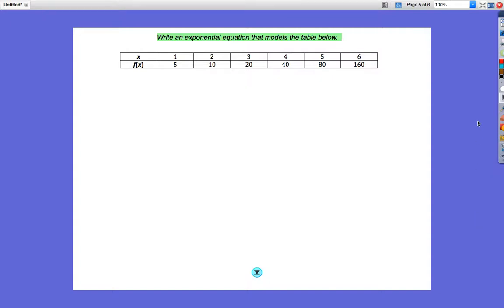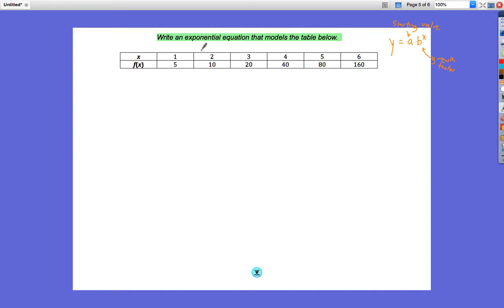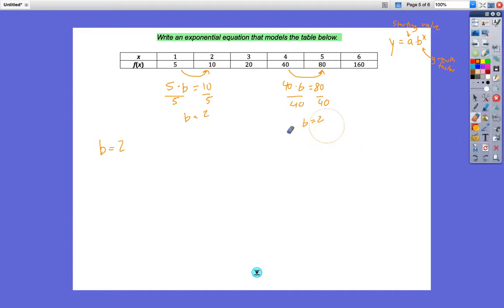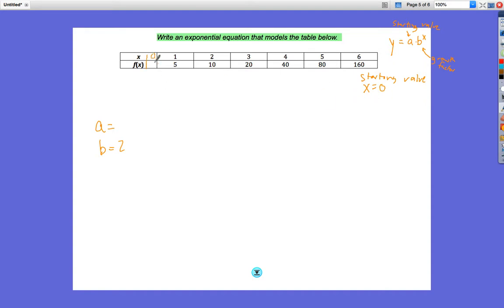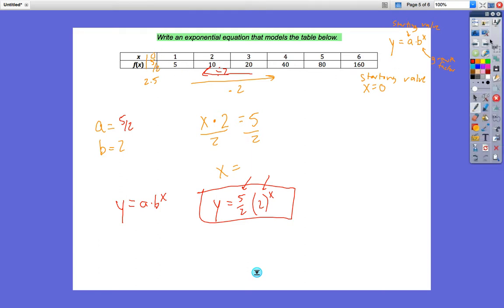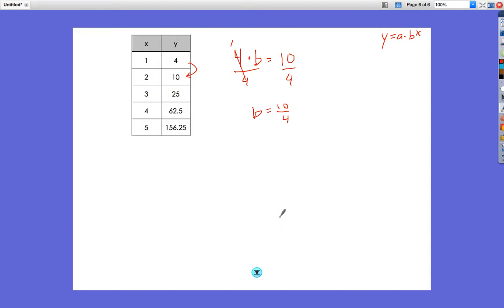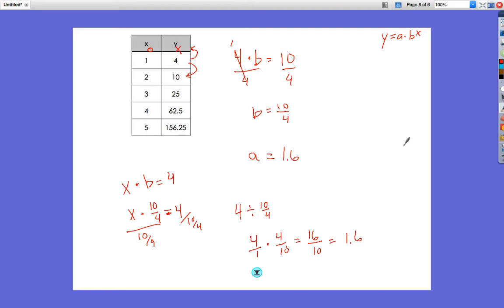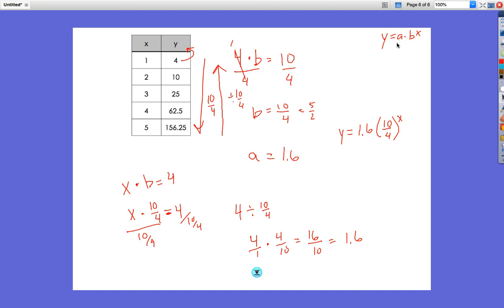Writing Simple Exponential Equation from a table (x step = 1)